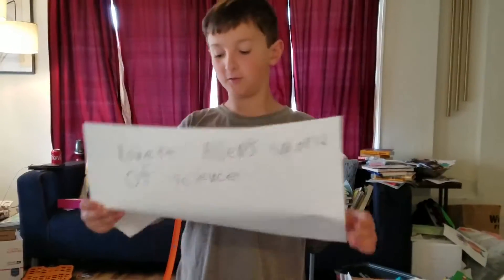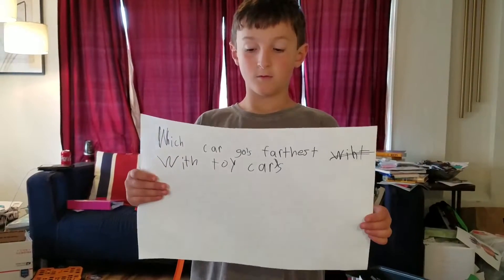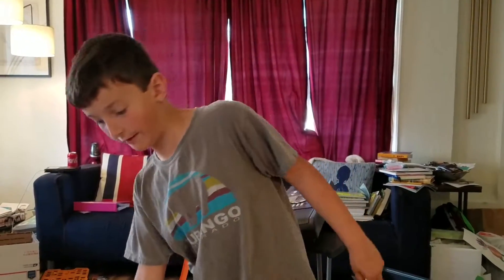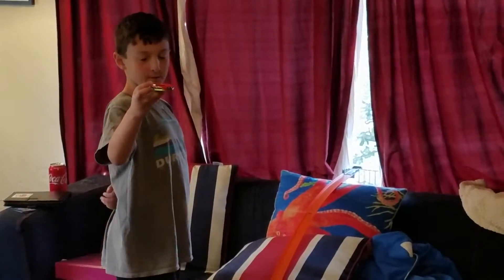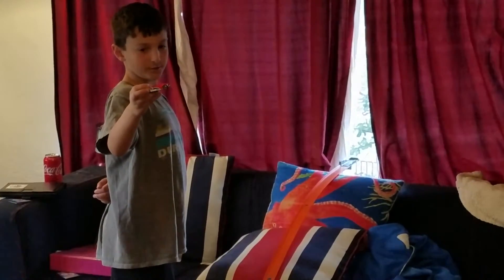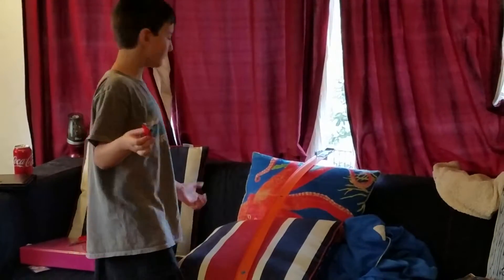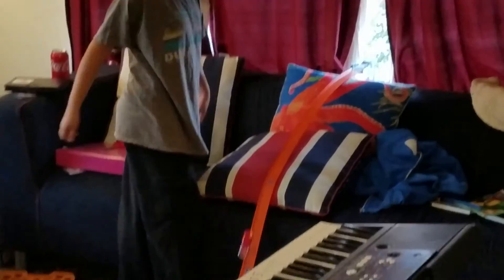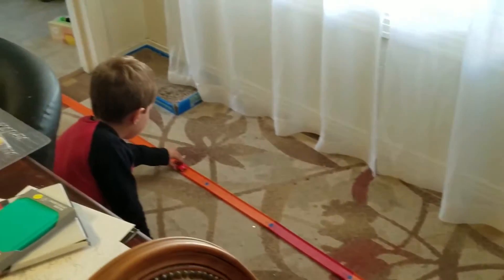RAAWS - Which car goes the farthest